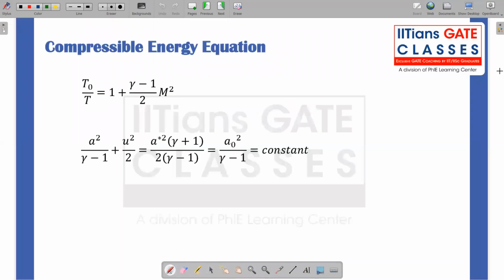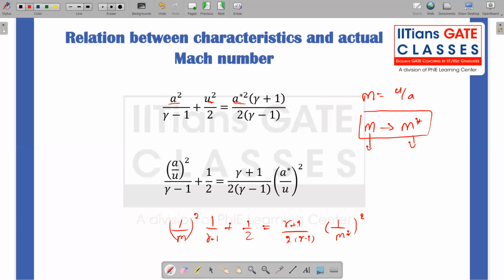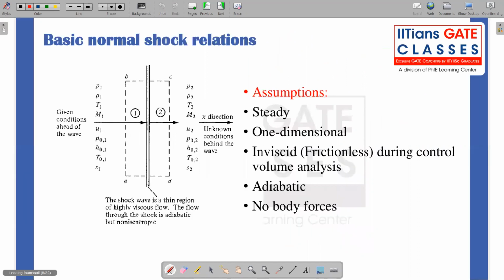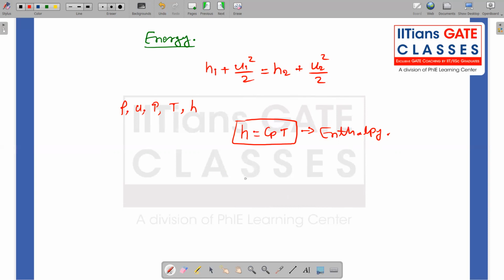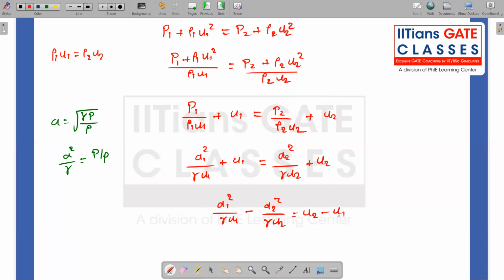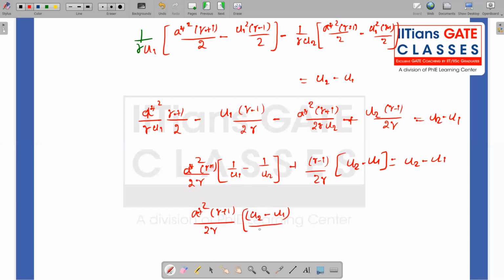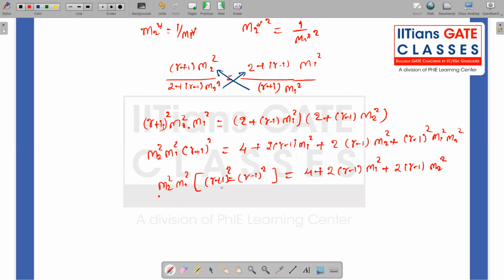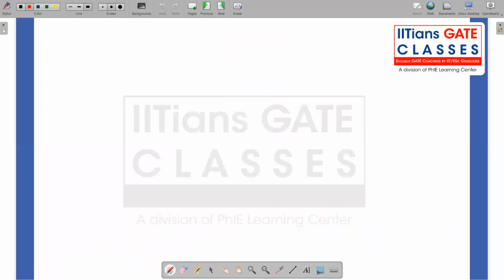Gas Dynamics | Normal Shock Wave part - 1 | GATE Aerospace Engineering Online Lectures | GATE AE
✅Salient Features
Regards,
Team IGC

🏆 GATE Result 🏆